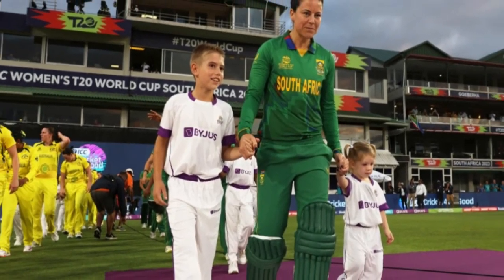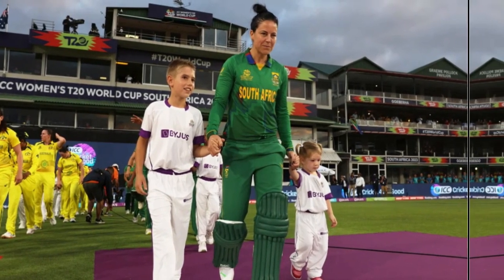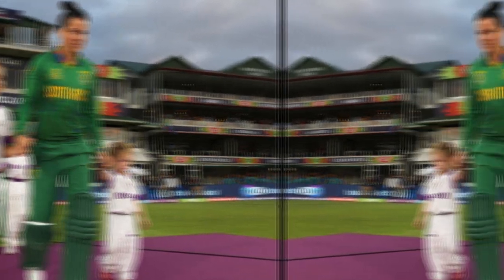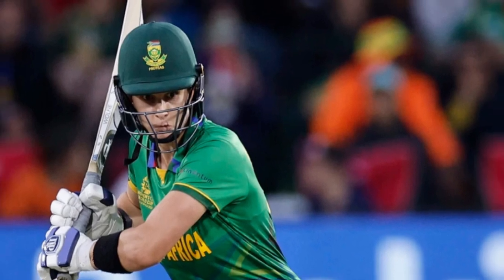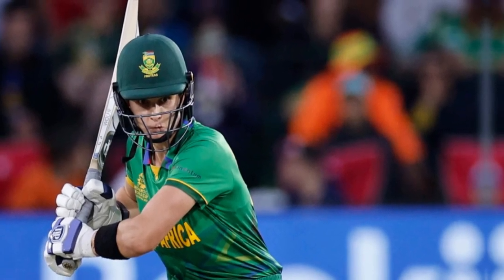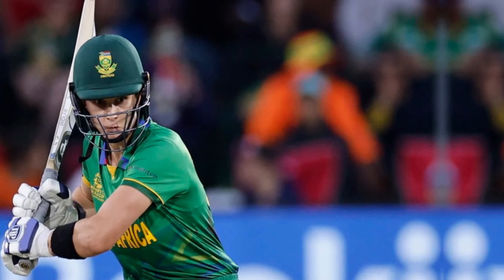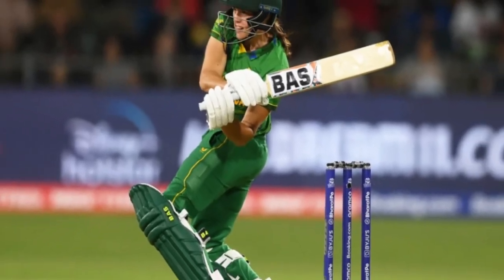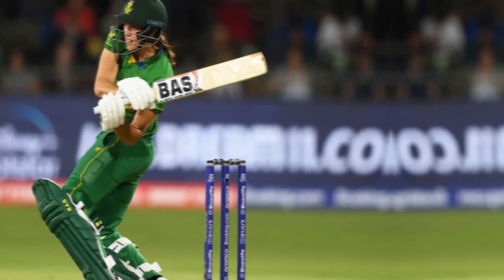Australia seal semi-final spot | ICC WOMEN'S T20 WC | AUS VS RSA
Hello everyone, welcome to js cric info. In this video we are going to talk about australia  women’s vs south africa  women’s icc t20 world cup review , before i start the video i’ll make a request to all, guys please give your valuable support for my channel,more than 90% of viewers are watching my video without subscribe   . i believe this video will be very useful for you,if you are a cricket lover,this is the right channel , let’s start the video,

Tahlia McGrath's enterprising 57 off just 33 deliveries on a tricky surface at St George's Park headlined Australia's six-wicket win against South Africa as they progressed to the semifinals of the T20 World Cup. The defending champions chased down the slightly below-par target of 125 in just 16.3 overs.
When Beth Mooney fell to Marizanne Kapp, Australia had found themselves in a spot of bother at 40 for 3 in seven overs. McGrath, however, played a volley of shots to not just prop up Australia's innings but also put them on course for a win. Ashleigh Gardner also played her part by providing McGrath valuable support as the duo shared a stand of 81.
In the 10th over of the innings, McGrath collected a couple of boundaries off Nadine de Klerk. In the 14th over, she and Gardner combined to smack three more boundaries. When the economical Nonkululeko Mlaba was re-introduced into the attack, McGrath showcased good footwork to crack a few more fours through the covers. In that over, she also completed her fifty off just 29 deliveries.
Eventually, McGrath did fall to Masabata Klaas but by then Australia needed a mere four runs to cross the finish line. Grace Harris duly provided the finishing touches by pulling Klaas' short ball to the boundary hoardings.
Australia also put on an efficient performance with the ball in hand. Ellyse Perry provided Australia the initial breakthrough by removing Laura Wolvaardt in the ninth over. South Africa then suffered a mini-collapse losing their next three wickets for 23 runs.
Even in the last four overs, Gardner, Megan Schutt and Georgia Wareham kept a lid on the scoring rate. The point can be exemplified by the fact that South Africa were able to collect only one boundary and a six in that period. Wareham took two wickets while Gardner, Perry, Schutt and Darcie Brown picked up one each.
Thank you so much if you like my channel please give your golden support to me,
Be safe, be happy

VOICE: readloud.net Eric's